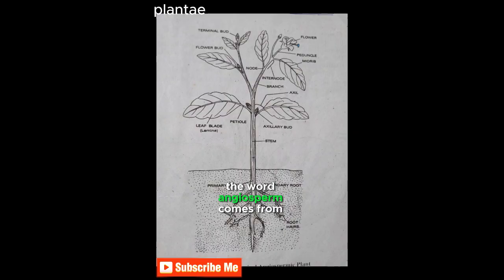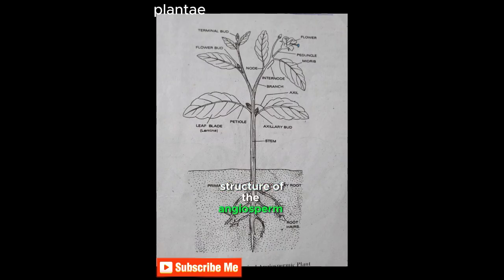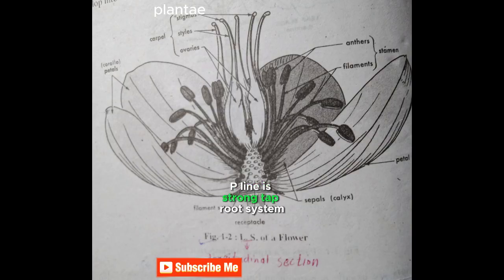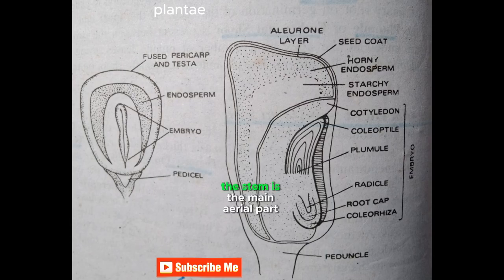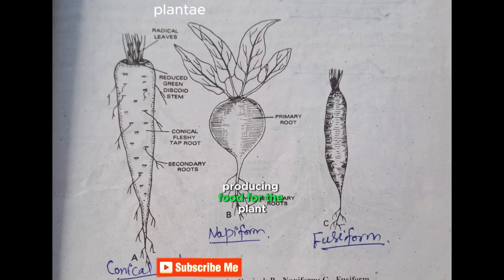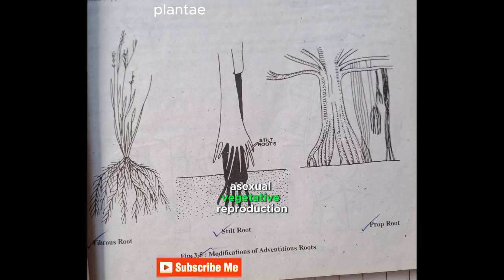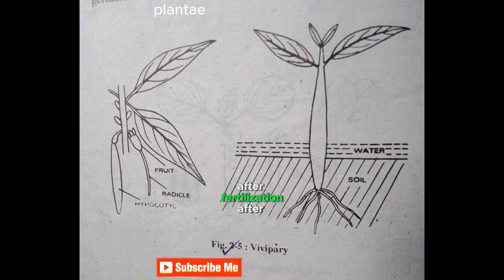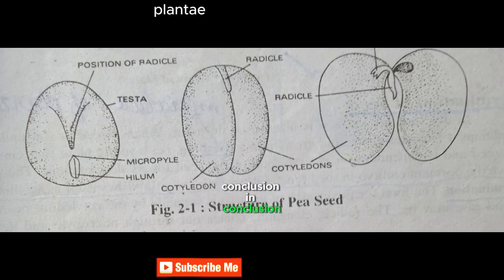Introduction of angiosperm#plants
Welcome to Plantae 🌿 — your trusted source for learning about plants, botany, and the wonders of nature!
Here we explore how plants live, grow, reproduce, and sustain all life on Earth. Whether you’re a biology student, teacher, or plant enthusiast, Plantae makes learning plant science simple, visual, and engaging.

Discover everything from seed structures and photosynthesis to flower anatomy and plant classification — all explained with clear visuals and easy language.

00:00 – Introduction 🌿
13:24 – What are Angiospermic Seeds?
14:00 – Types of Angiospermic Seeds
15:10 – External Structure of a Seed
16:25 – Internal Structure & Parts of Seed
17:45 – Functions of Each Seed Part
18:30 – Dicot vs Monocot Seeds
19:40 – Summary & Key Points
20:00 – Out

🌿 What You’ll Learn on Plantae:

The world of angiospermic plants (flowering plants) 🌸

Detailed explanations of monocot and dicot seeds

Plant anatomy, germination, and growth processes

Educational videos for biology classes (9th–12th)

Engaging short videos and lectures on botany and nature